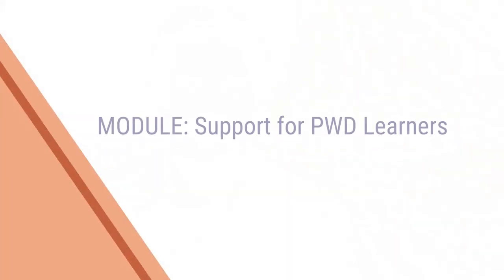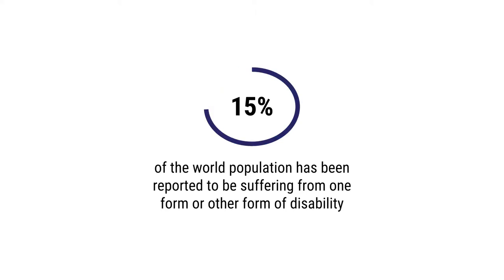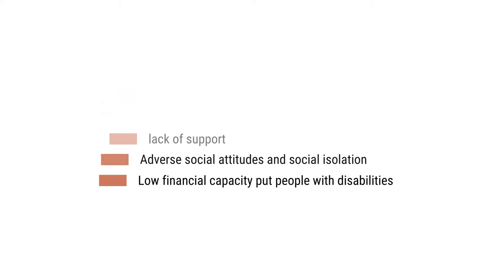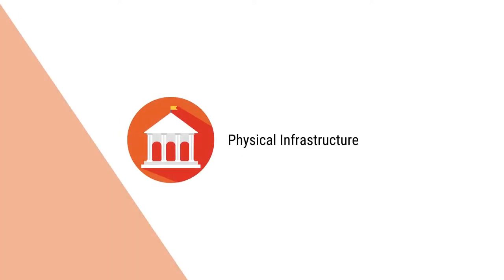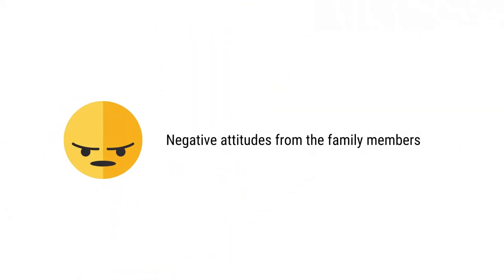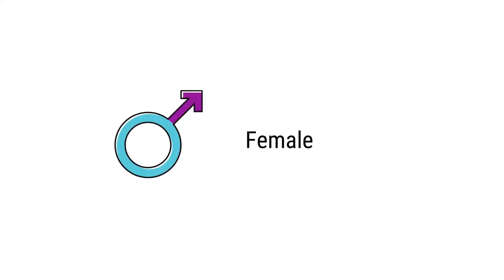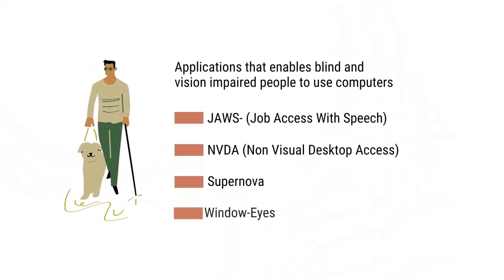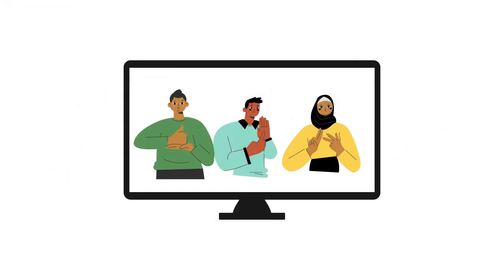Mod 6 set 3 Factors Contributing to PWDs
Module VI Support to People with Disabilities in ODL